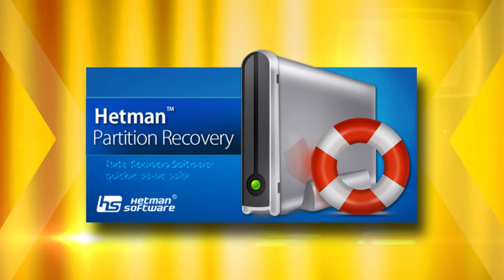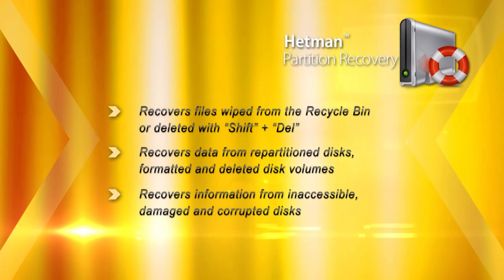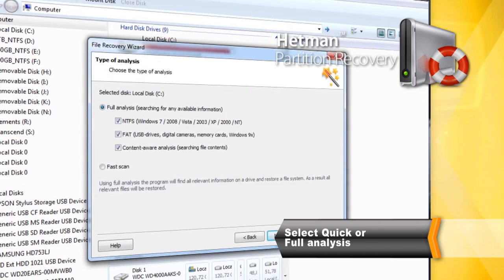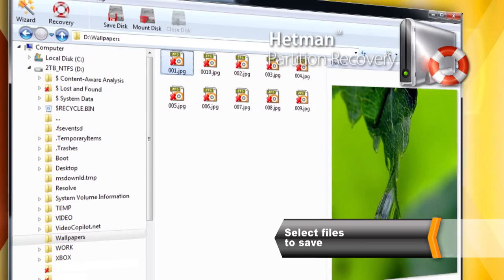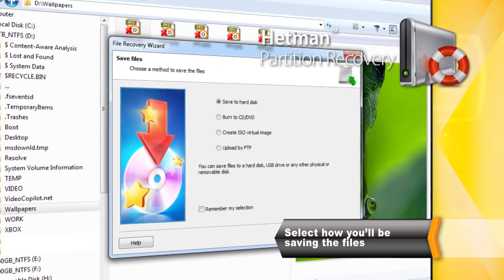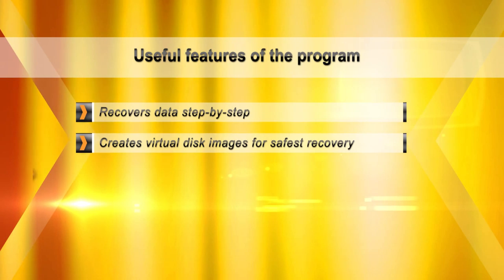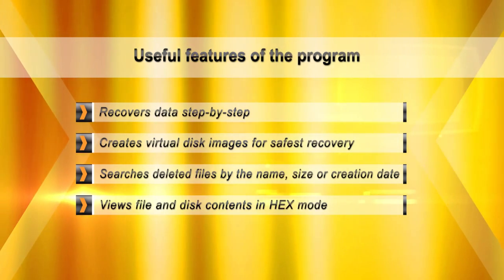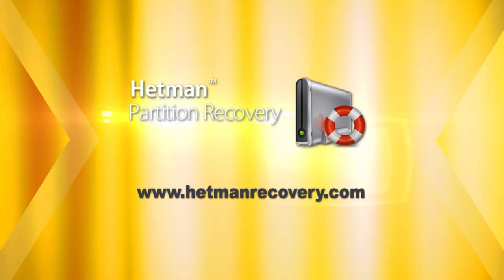🔥 How to Recover Deleted Files With Hetman Partition Recovery Software in 2021 ⚕️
👍 Recovery of deleted files is our job! Need to recover files lost after formatting the disk, emptying Recycle Bin or deleting with “Shift” + “Delete”? A computer virus has removed or blocked your files or files have been blocked by Antivirus? Look for a multi-purpose tool to recover files deleted from the memory cards (SD, MicroSD, Compact Flash), hard and external HDD, SSD and USB drives?

and recover deleted files step by step! The tool was created as a solution for recovery of the files deleted as a result of ant incident.

Advantages of the tool

File types:
Recovers Microsoft Office presentations, spreadsheets and documents - *.docx / *.doc, *.xlsx / *.xls, *.pptx / *.ppt;
Retrieves OpenDocument documents, spreadsheets and presentations - *.odt, *.ods, *.odp, *.odg;
Recovers digital images of vector and bitmap graphics. Starting from multilayer *.psd, *.tiff files to custom photo *.jpeg, *.png formats;
Recovers digital archives (*.zip, *.rar, *.7z, *.arj, *.сab, *.gz, *.img, *.iso).

Data storage media:
Recovers the hard and external drives – HDD, SSD, SSHD;
Recovers USB-flash drives;
Recovers memory cards SD, MicroSD, MiniSd, CompactFlash, SDHC, Memory Stick;
Recovers files from internal memory of digital cameras and audio players ;